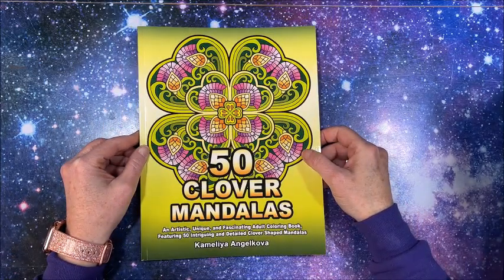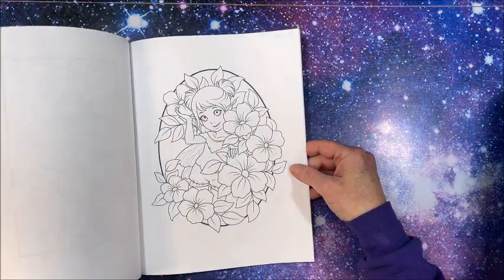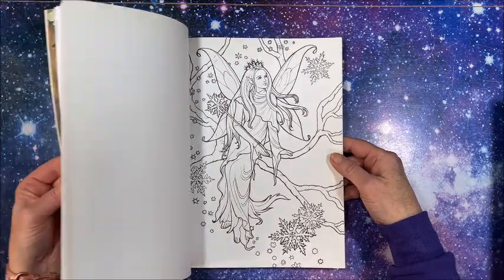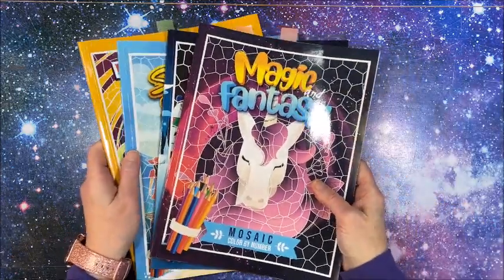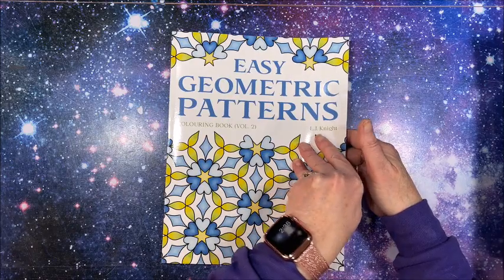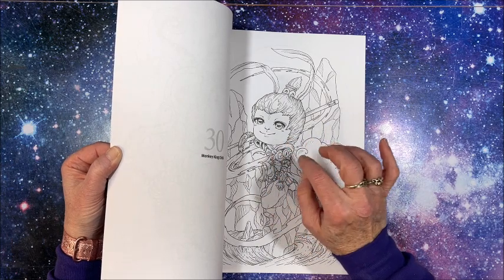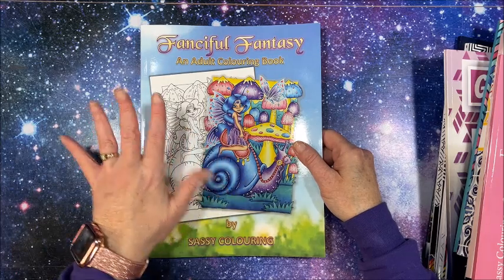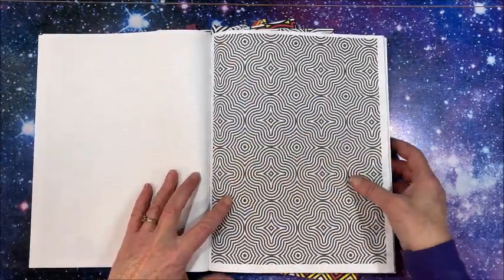Huge Coloring Book Haul for February 2021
In this video, I show you all the coloring books I got during the month of February 2021.